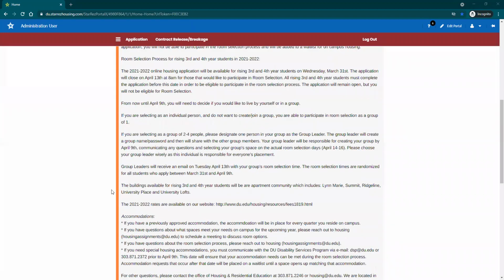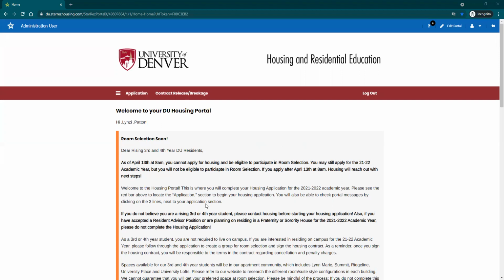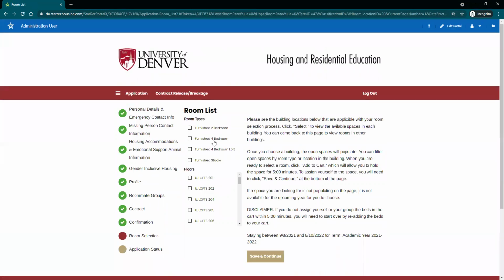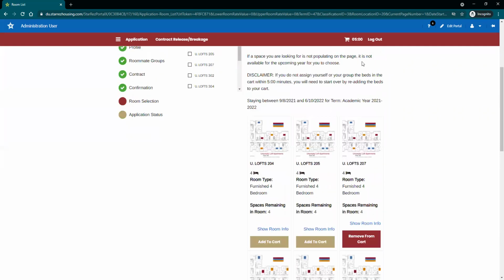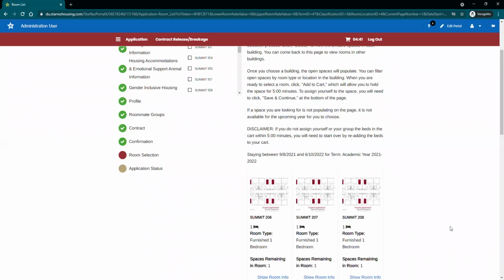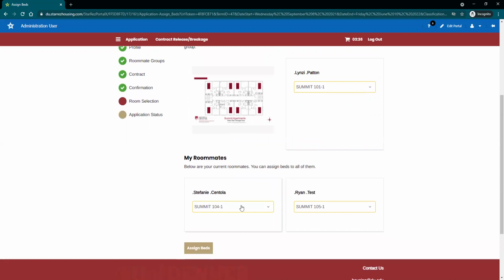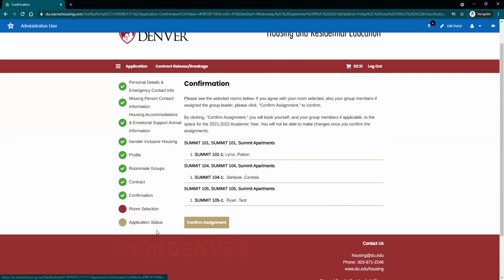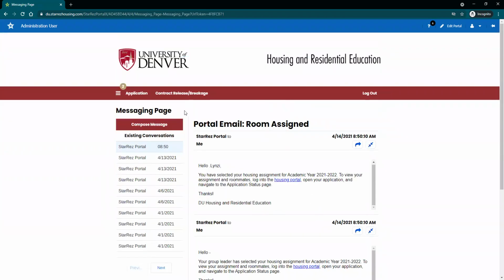Room Selection How-To Video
In this video, we walk you through the room selection process in the housing portal.
VIDEO HIGHLIGHTS:
-Housing options shown will differ based on your classification.
-The group leader is responsible for selecting the spaces for each member of the group. Once selected and confirmed, you cannot make changes to your housing assignment.
-You will have 5:00 minutes from the time you add a space to your cart to complete your selection process. If your time ends before you confirm your assignment(s), you will be prompted to start over. HRE recommends browsing the spaces and buildings prior to adding anything to your cart, to ensure an easier selection process.
-If you are in a larger group and no spaces are left to accommodate you in one apartment/suite, you have the ability to place your group members into different buildings, rooms, apartments, suites, etc. Want to be neighbors rather than living in the same apartment? With this process, you have that option!
-If you are unable to select during your assigned time slot, you will have until the end of your room selection "cycle" to select. For example, if your time slot is Wednesday at 10:45am and the process closes at 5pm on Friday, you will have from Wednesday at 10:45am until Friday at 5pm to make your selection(s).